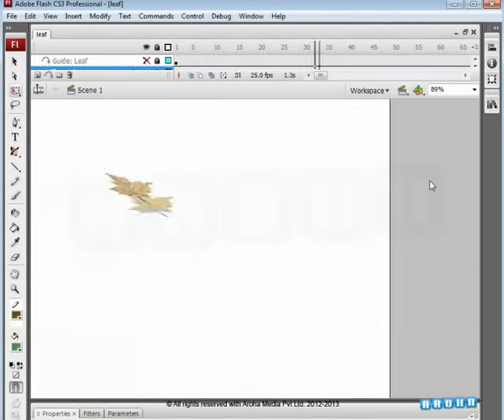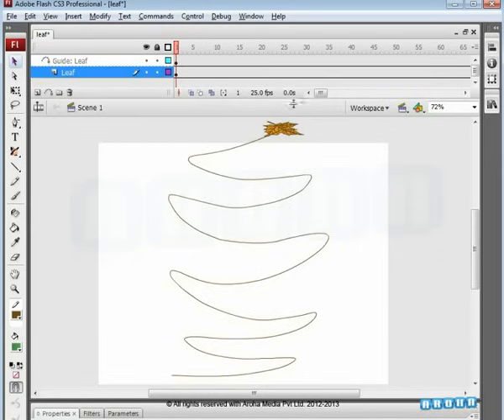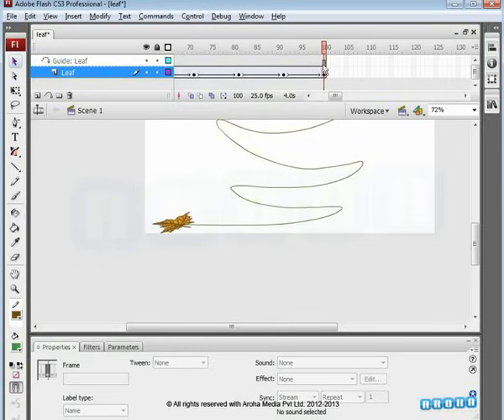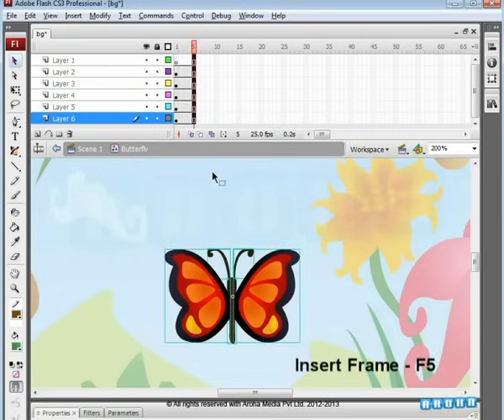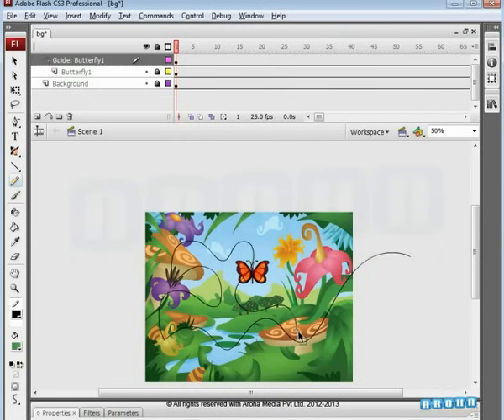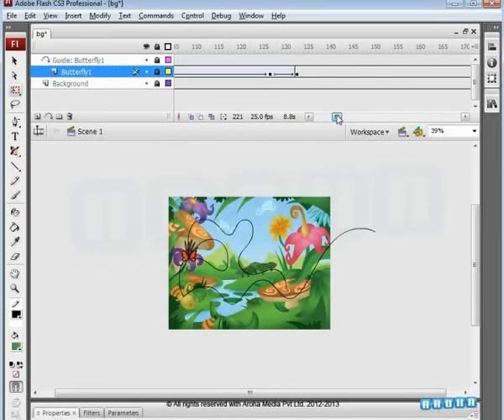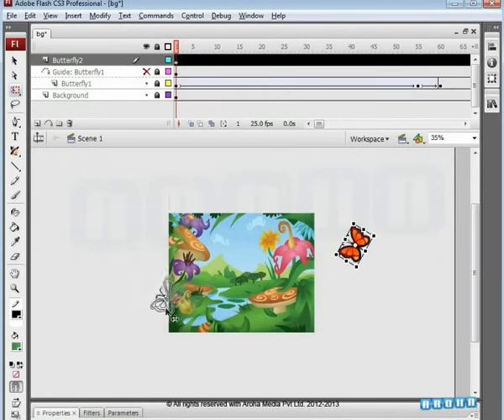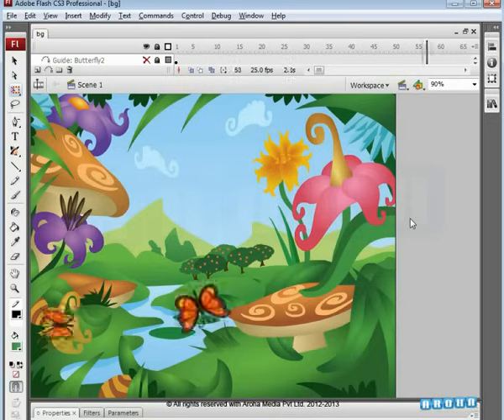Flash Animation Tutorial - Butterfly Animation